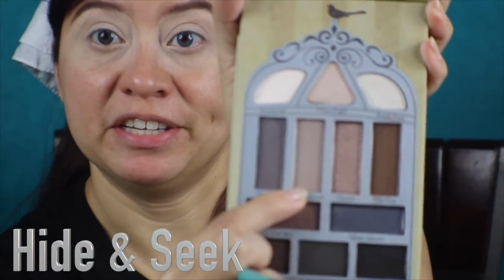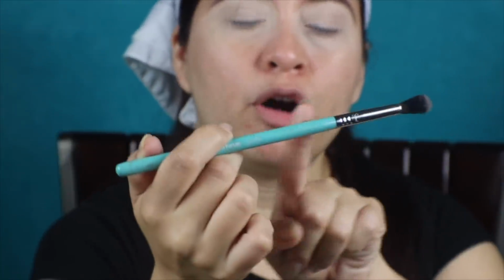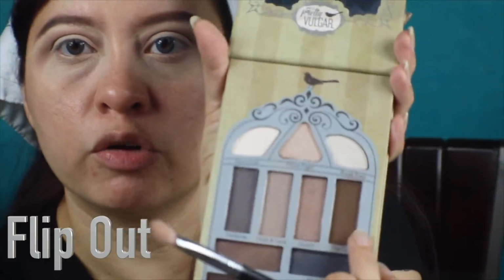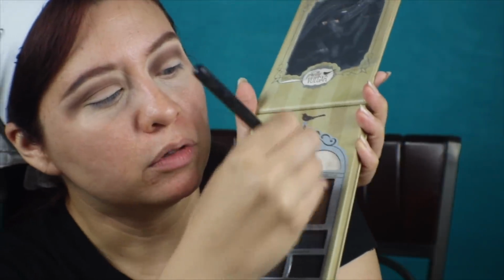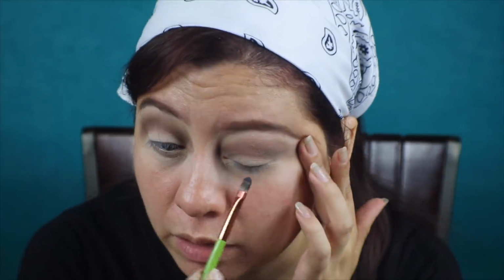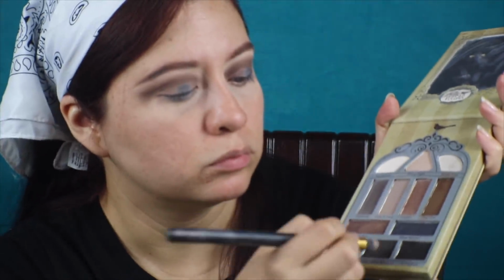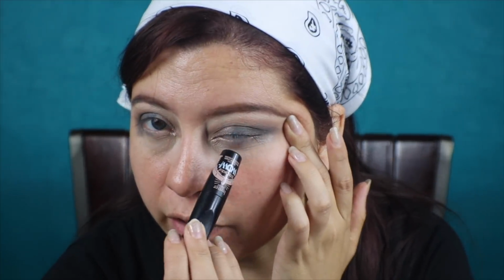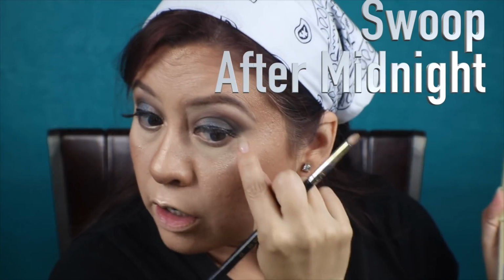Pretty Vulgar Nightingale Eyeshadow Palette Cool Tone Tutorial 🌟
Hello Everyone  thank you so much for coming and joining me not only on my Channel but on my journey to being an upcoming artist! It is such an honor to get to share all my talents with you and create long lasting friendships and getting to know and communicate with all of you. My channel will consist of my talent-singing/acting/modeling/dancing and of course anything about beauty, even though I admit I am obsessed with makeup I believe no matter who you are man or woman you are beautiful no matter what you look like and any talent you have its what makes you unique and that alone fascinates me!

My Dream Goal in life:
-Snap Chat: Enidbluesinger

PRODUCTS:
 -Primer:
  -TooFaced hangover Rx
-Foundation:
 -Wet & Wild photo focus: Soft Beige
 -Makeup Forever Ultra HD: Y305
-OTHER:
 - Nightingale Pretty Vulgar Eyeshadow Palette: Noctural/Break Free/Hide & Seek/ Clutch/Flip Out/ Silver Spoon/ Swoop & After Midnight.
 -Maybelline New York Fit me! 130 Buff Beige
 -TooFaced: Snow bunny
 -TooFaced: Chocolate Gold
 -Wander Beauty Volume & Curl
 -Voluminous Lash Paradise
 -Butter London: Pitch Black
 -TooFaced Concelor: Swan
 -Laura Geller: Tropic Hues
-Cosmetic London Eyelure X Nikki Phillippi: midnight Meow
-Wet & Wild highlighter: Precious Petals 321B
-TooFaced: Blinded by the light
-TooFaced lip Insurance
-TooFaced Unicorn Tears (lipstick) & Lip Topper